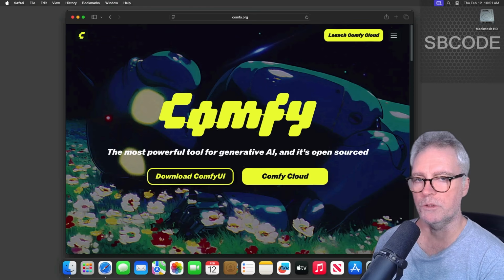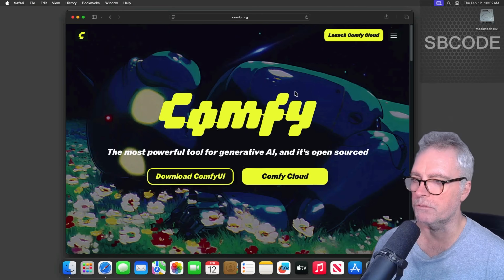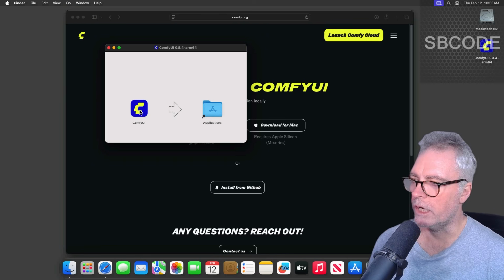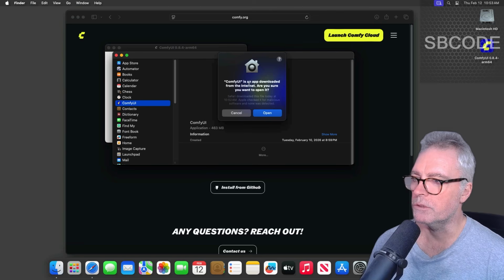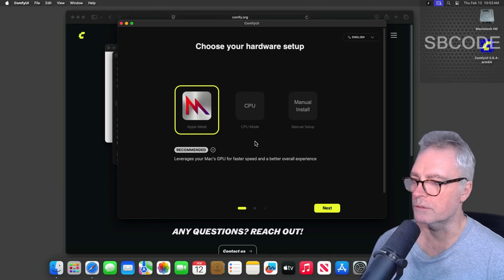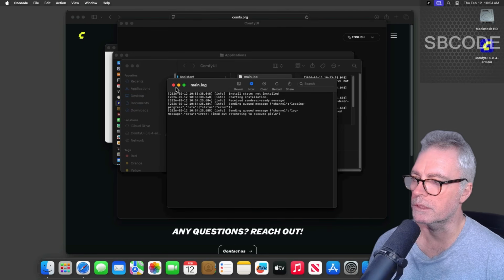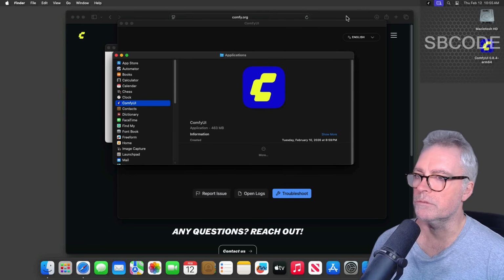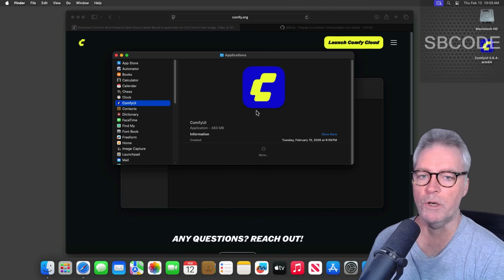Install ComfyUI on macOS - Part 1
The trials and tribulations of installing ComfyUI on a Mac.

And this is only just part 1, there are many more problems to come.